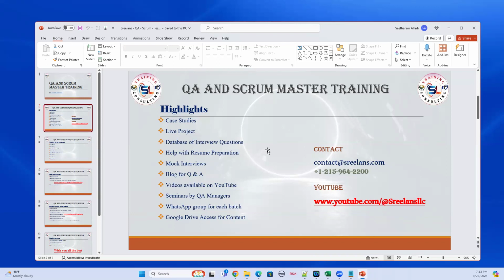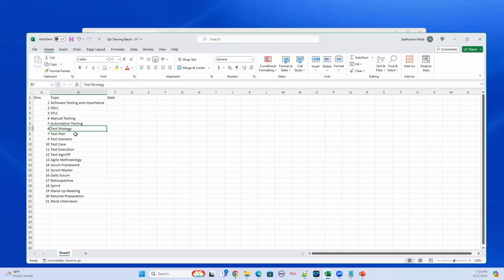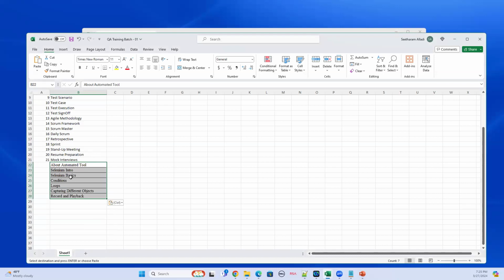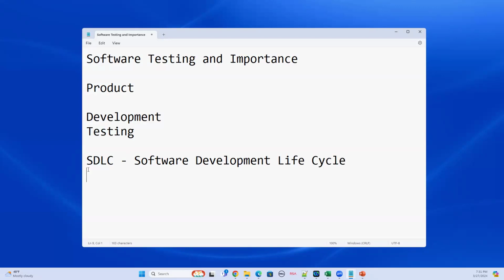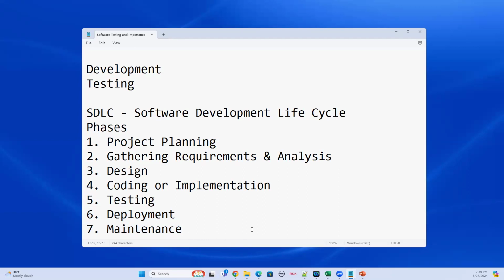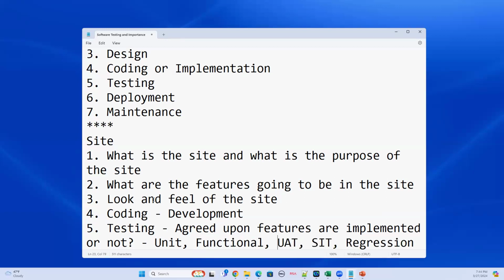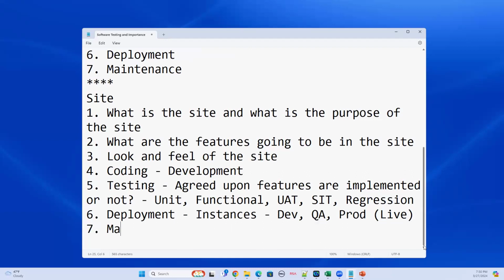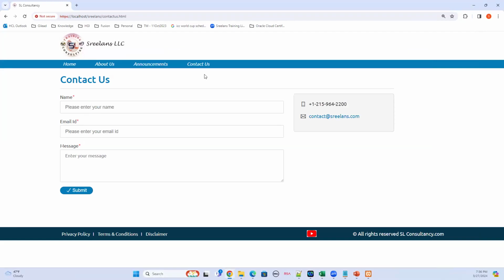QA Training Introduction SDLC